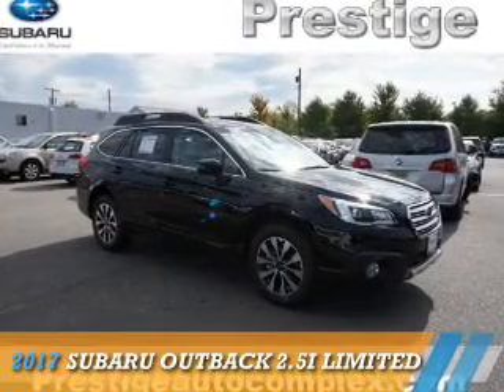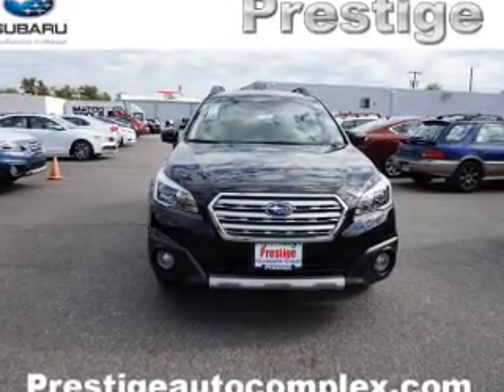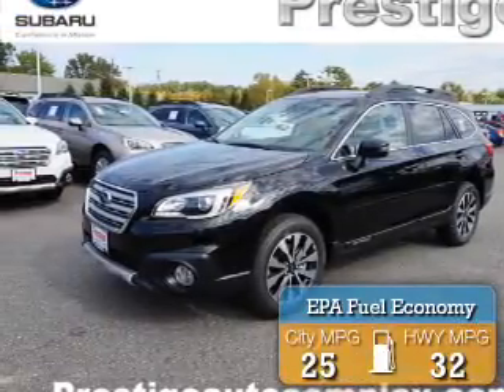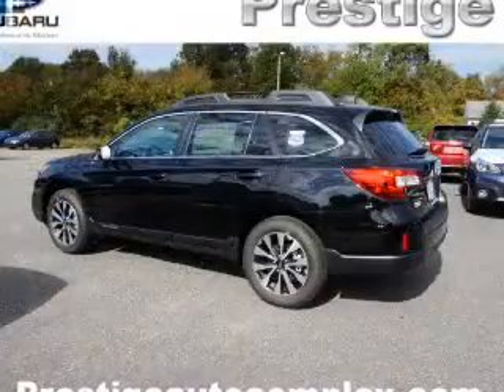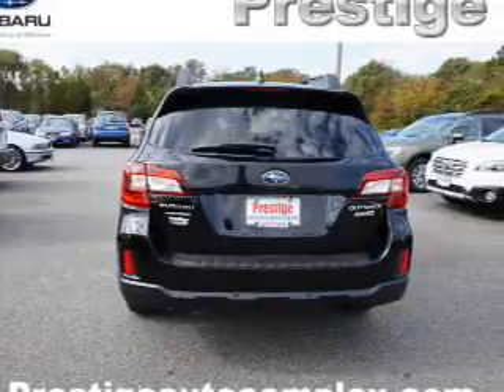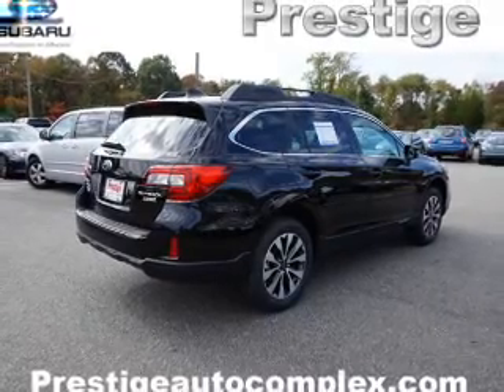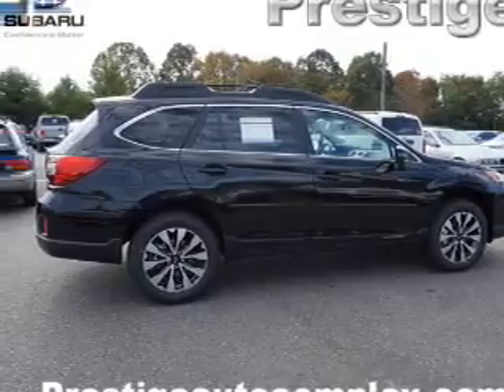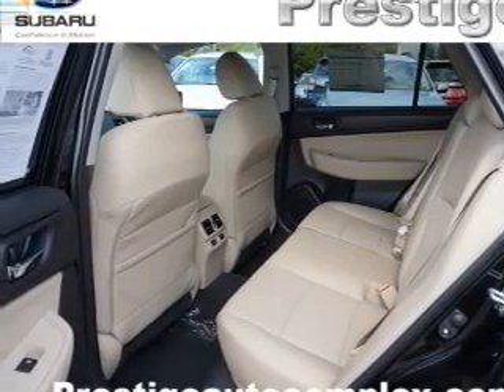2017 Subaru Outback S275170 - Turnersville NJ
Phone:
Year: 2017
Make: Subaru
Model: Outback
Trim: 2.5i LImited
Engine: 2.5 liter 4 Cylindercylinder AWD
Transmission: Automatic
Color: Black
Mileage: 0
Address:
VIN:4S4BSANC3H3275170